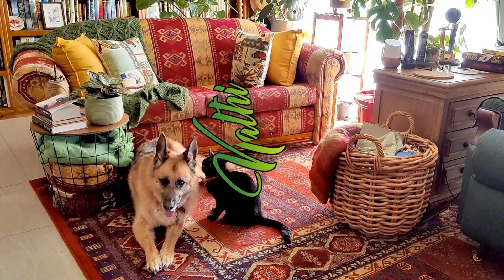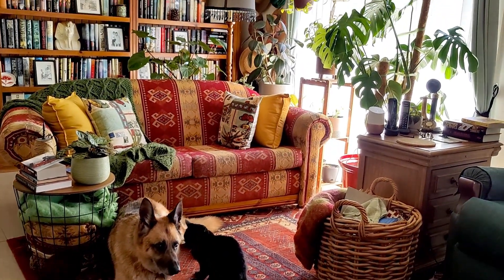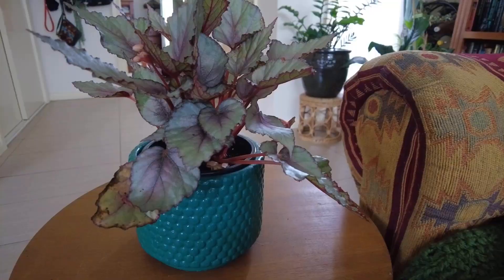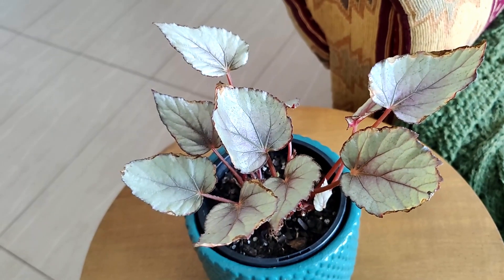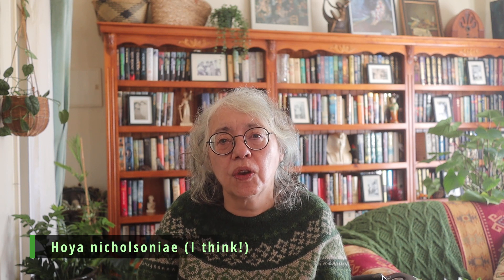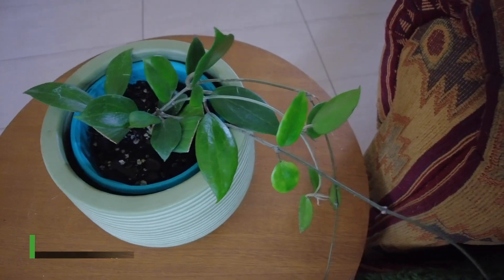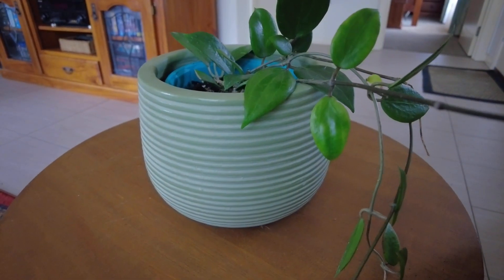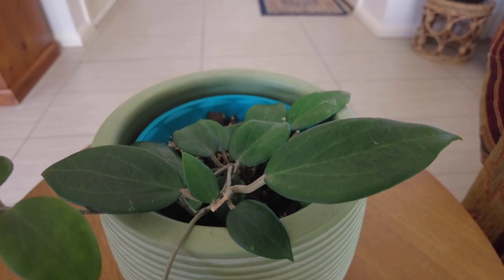My other Birthday plants: Plant Haul | Uprooted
Yes, I finally re-recorded a video sharing the other plants I bought for my birthday in April from Uprooted.

Plants I bought:

1. Begonia Beleaf Maori Haze  $18
2. Philodendron subhastatum $15
3. Hoya nicholsoniae $10
4. Philodendron ‘Splendid’ $40